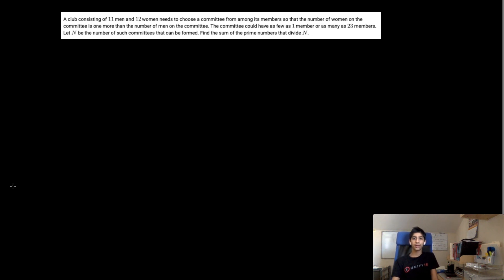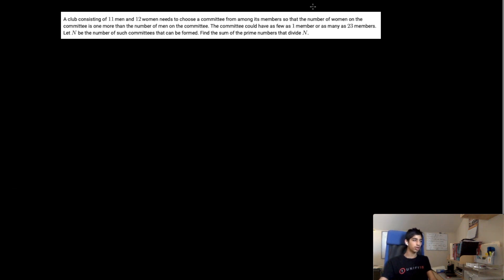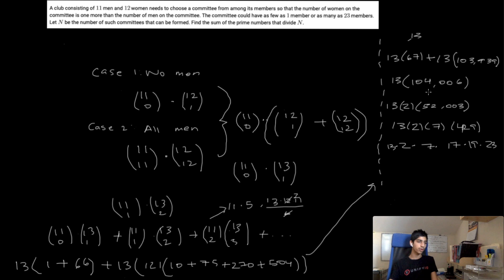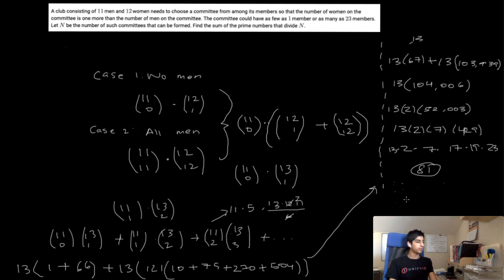2020 AIME I #7: Messy Casework + Vandermonde's Identity!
Detailed explanation and walkthrough of problem 7 of the 2020 AIME I!
I solved the problem in 2 different ways:
- Casework (messy)
- Vandermonde's Identity (slick)